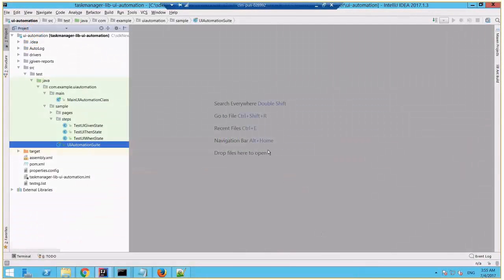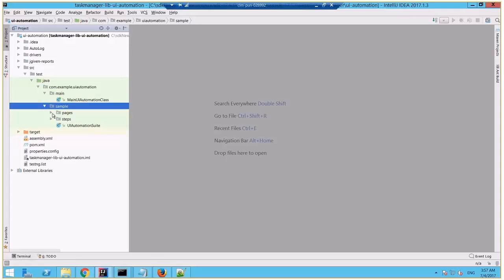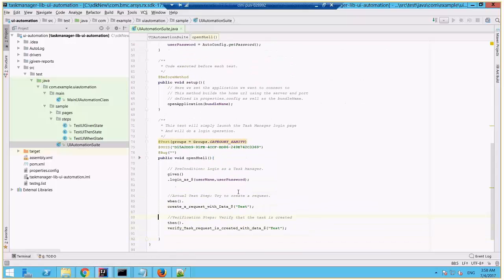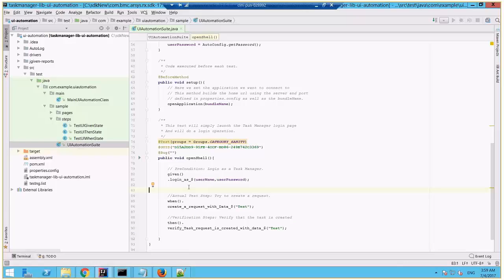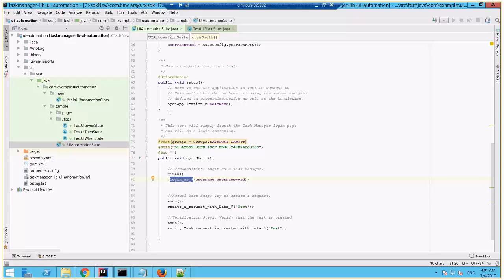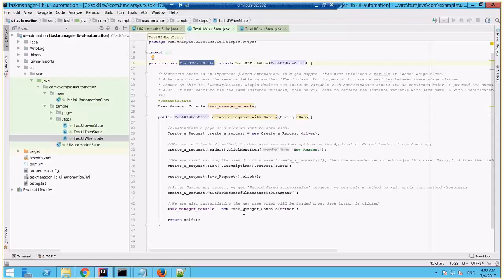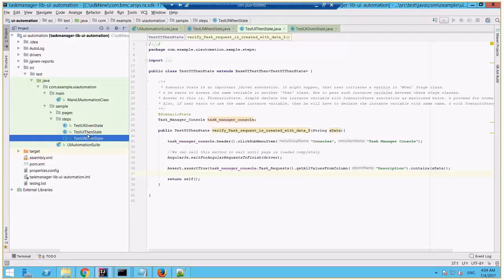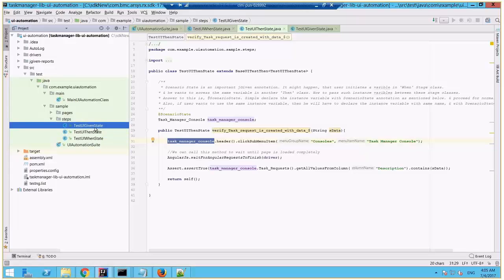BMC Helix Innovation Studio - Using the JGiven framework to write test scripts.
In this video, product developer Daniel Mascarenhas demonstrates how to use the JGiven framework to write test cases.

For more information on this topic, see the BMC Online Documentation Portal